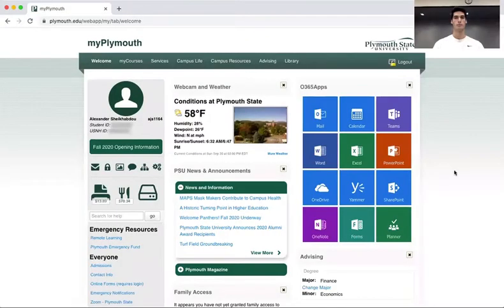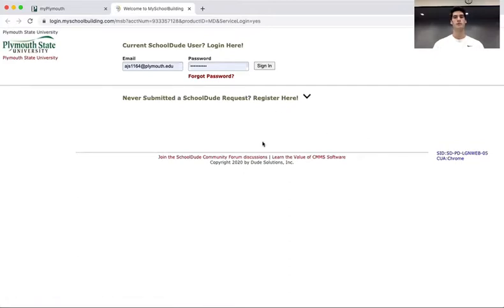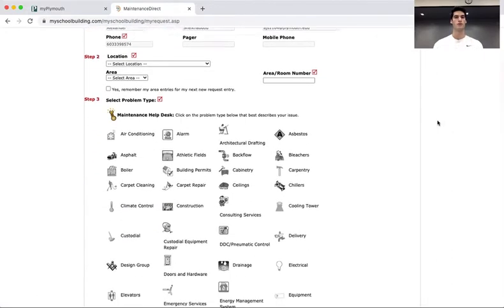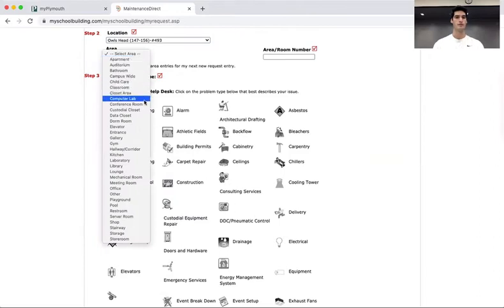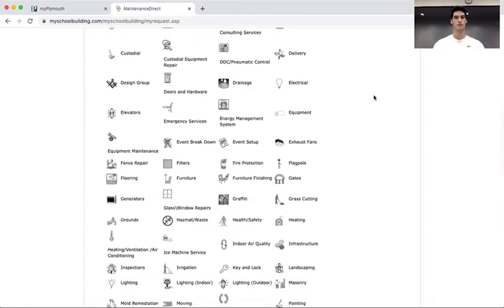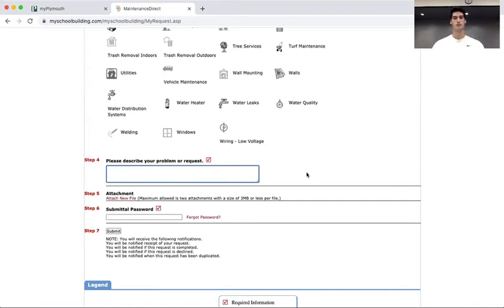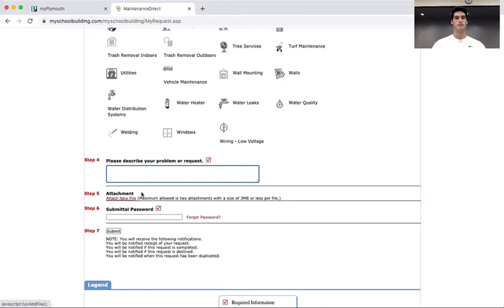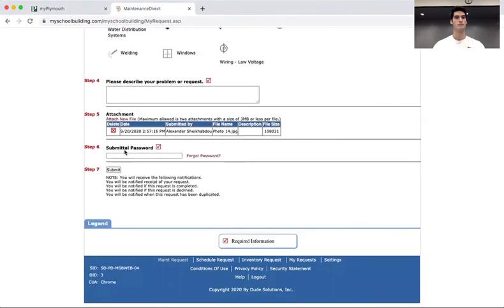Work Order Tutorial